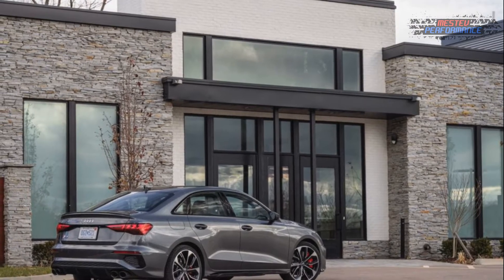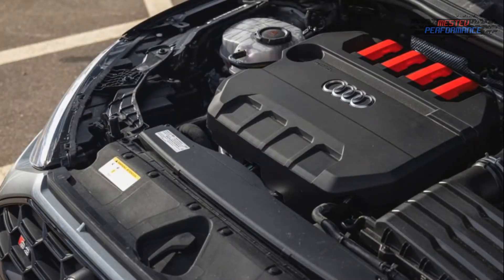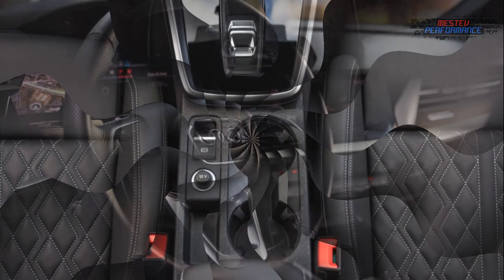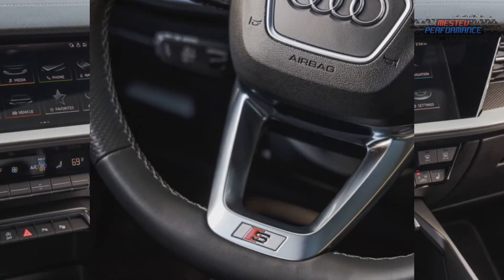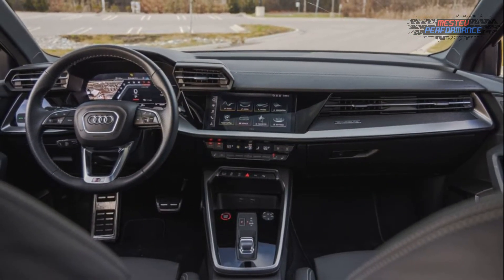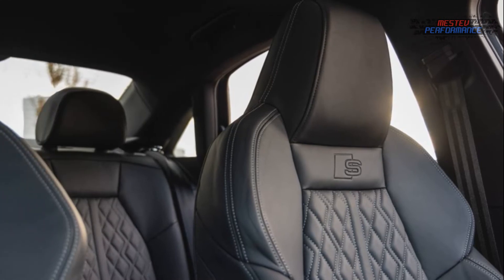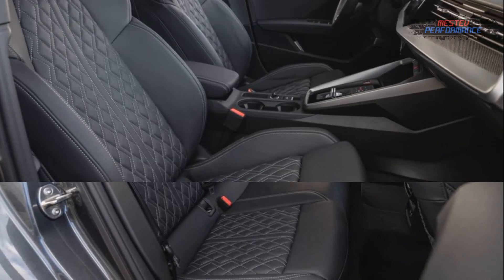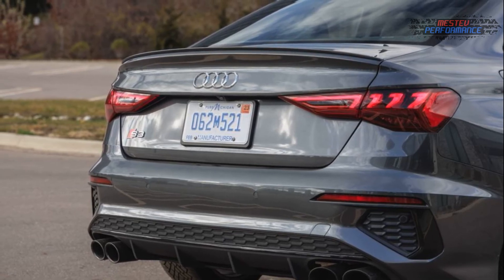2022 AUDI S3 PREMIUM PLUS REVIEW || INTERIOR & EXTERIOR || ULTIMATE S MODEL SPORT LUXURY SEDAN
In the United States, the Audi S3 pioneered the entry-level luxury performance niche. Before the S3, Americans had only had a taste of Europe's compact sedan options, such as the BMW 3 Series and Mercedes-Benz C-Class. However, once the S3 was released, it became the tiny thrill machine to own. For the 2022 model year, the Audi S3 will be replaced by a completely new A3 sedan. However, the S3 no longer has the segment to itself; the BMW 2 Series Gran Coupe and the Mercedes-AMG A 35 and CLA 35 twins are now competitors. Audi's new S3 has a slight on-paper advantage over its competitors, thanks to a 2.0-liter turbocharged four-cylinder engine that now produces 306 horsepower.However, greater power does not always equate to better performance, and to see if the S3's on-paper advantage translates to real-world dominance, Audi flew us down to Denver, Colorado, to test it on some snowy mountain roads.